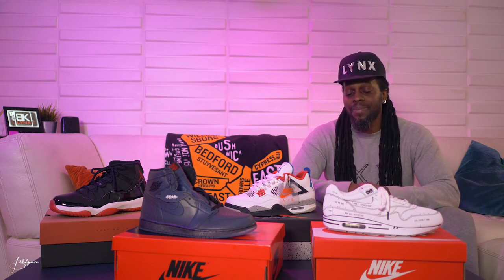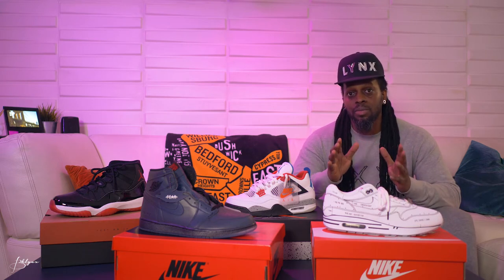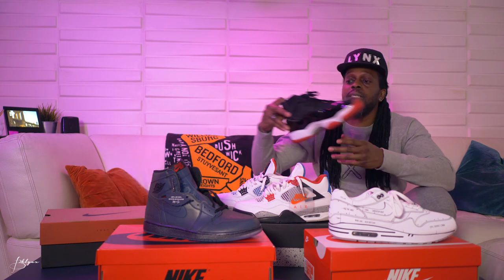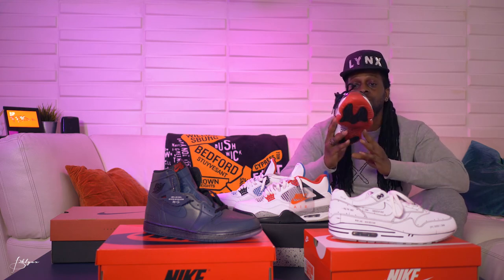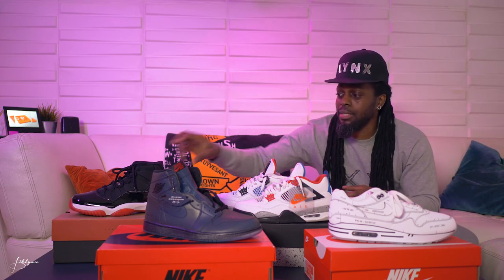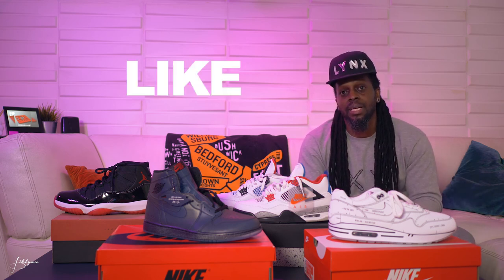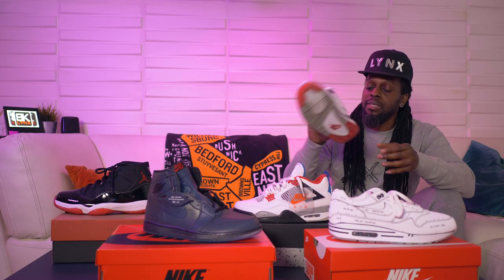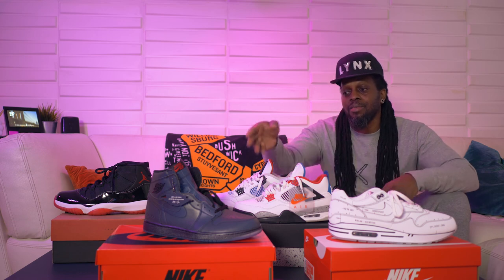WHAT THE F#%$ JORDAN 11 FEARLESS SCHEMATIC SNEAKER UNBOXING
UnBoxing the Jordan 11 Retro, Jordan 1 Fearless, Jordan What The 4 & Air Max 1 Schematic